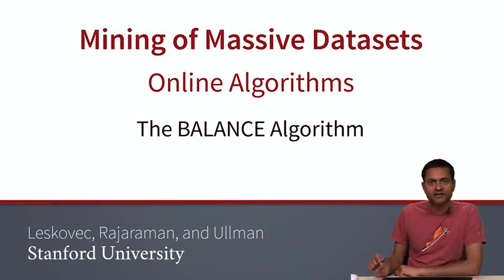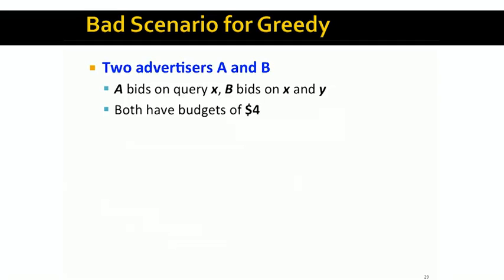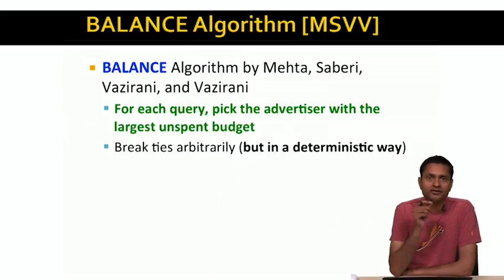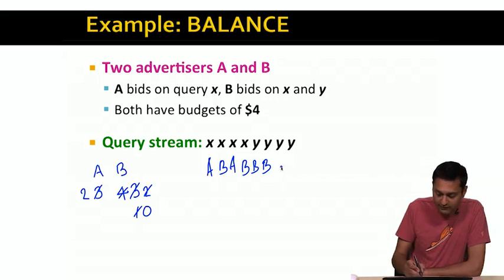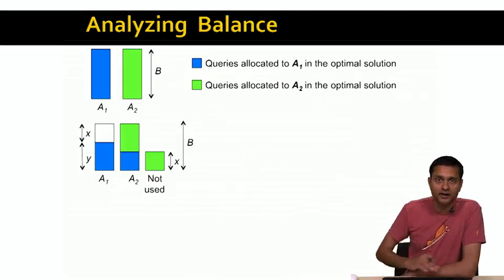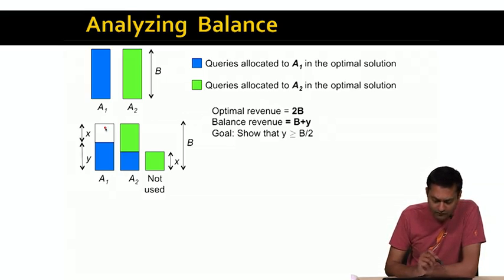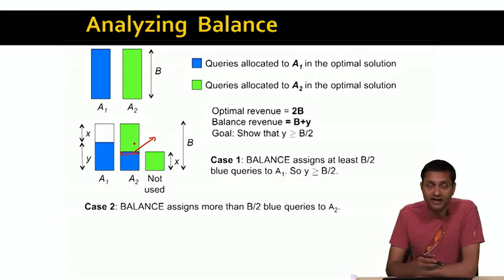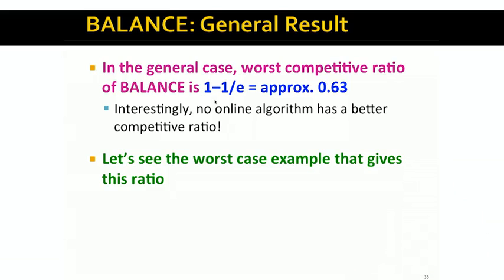6 8 The Balance Algorithm 15 16